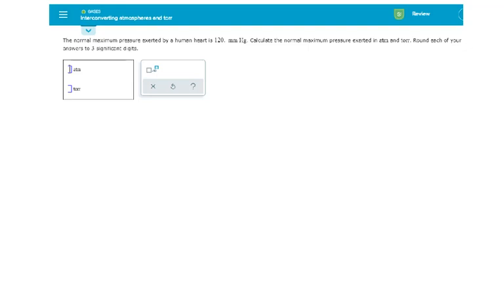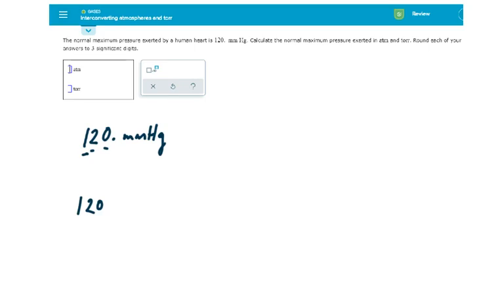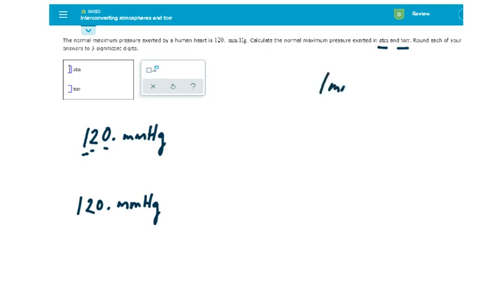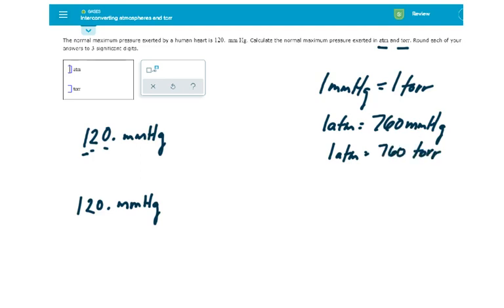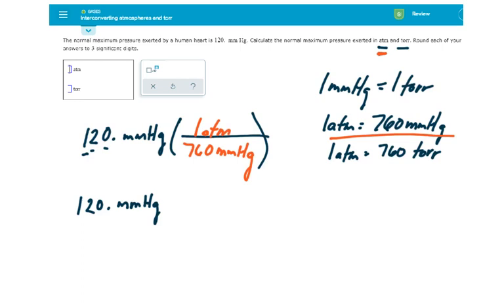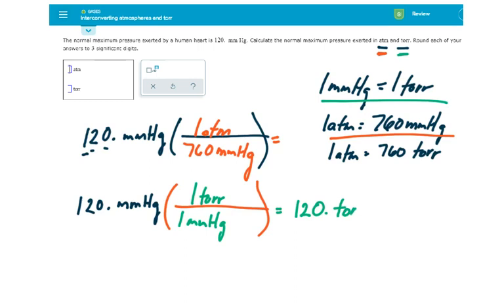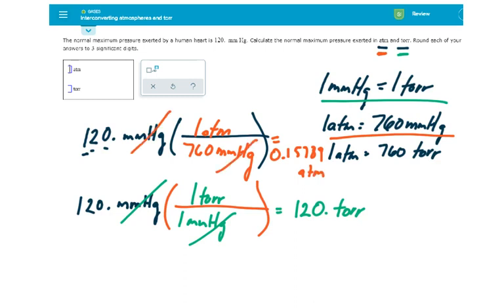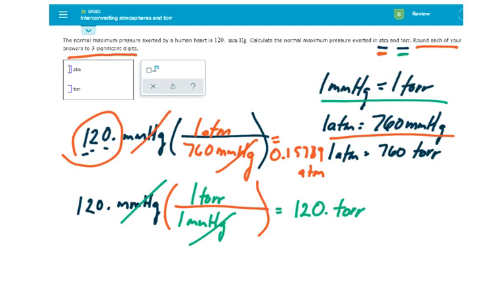ALEKS - Interconverting atmospheres and torr - Example 2